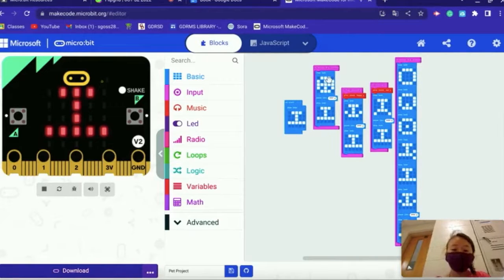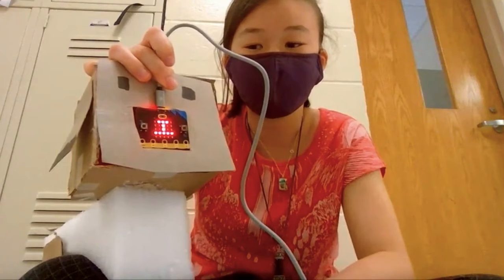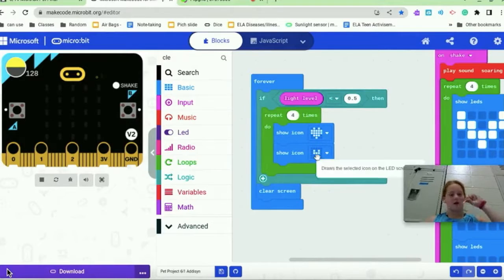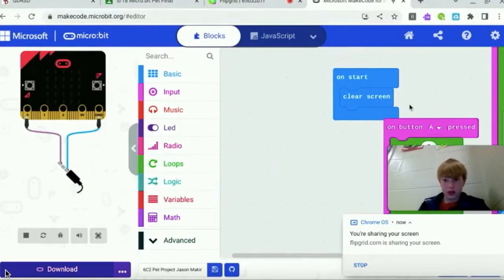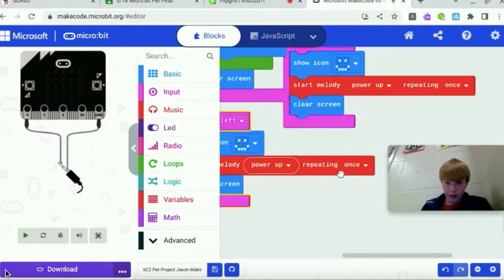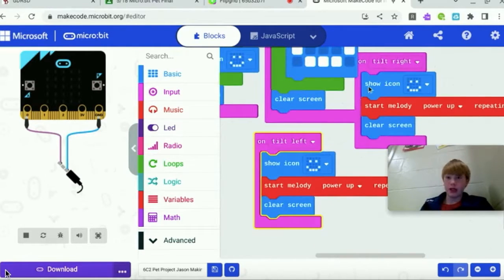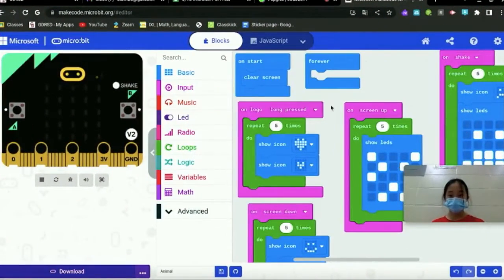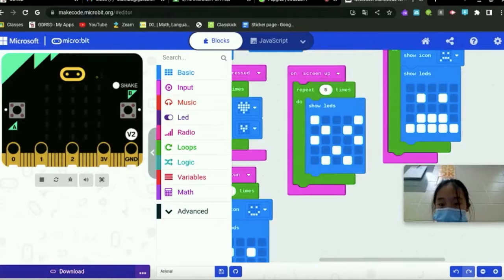Pet Project final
Students examples of the Micro:bit Pet project.